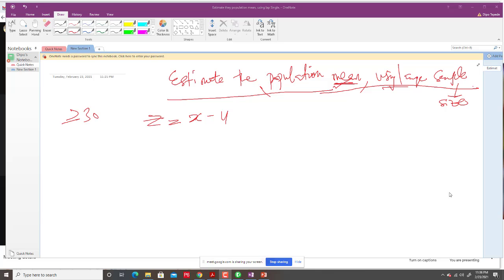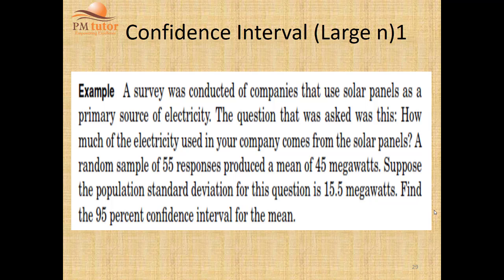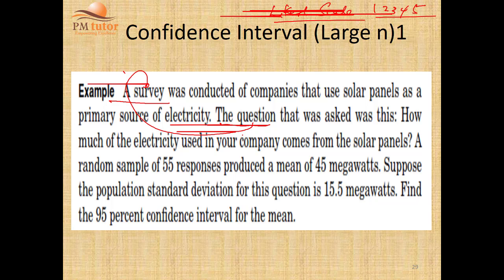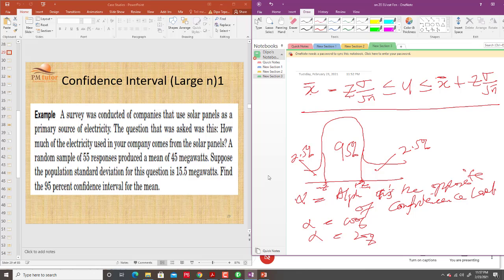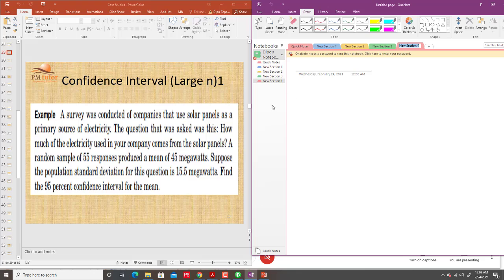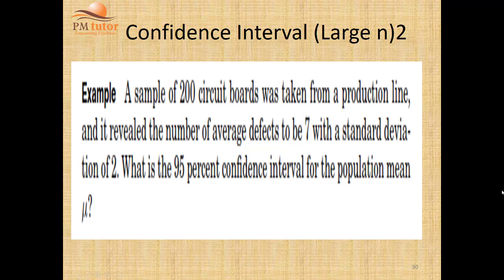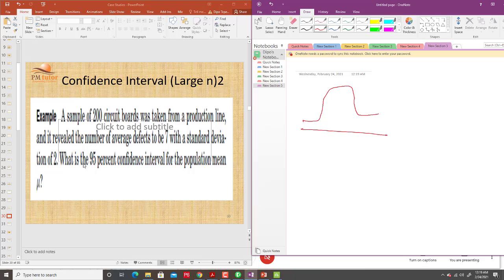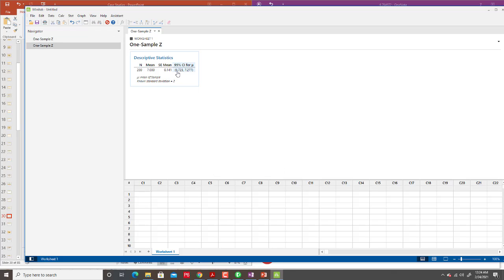Estimating Population Mean with Large Sample